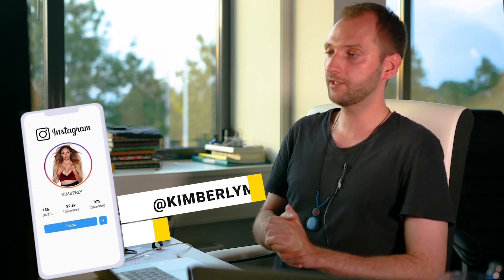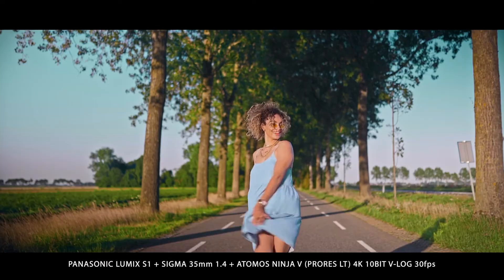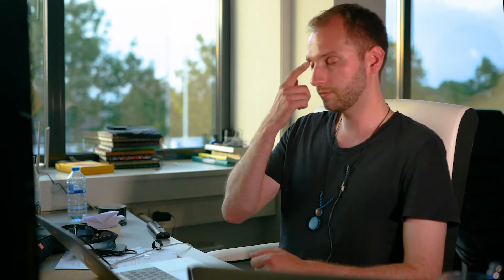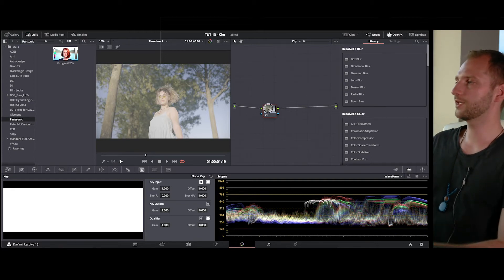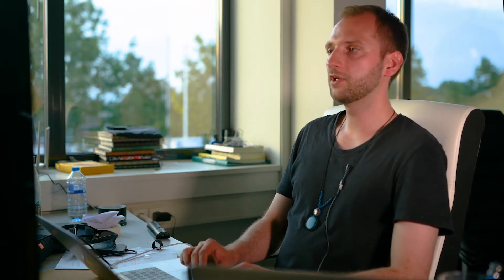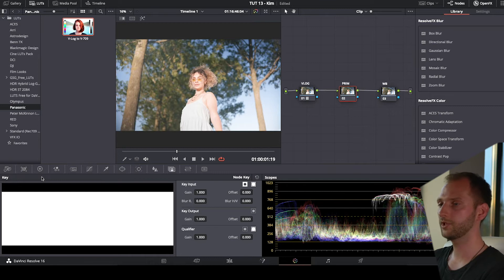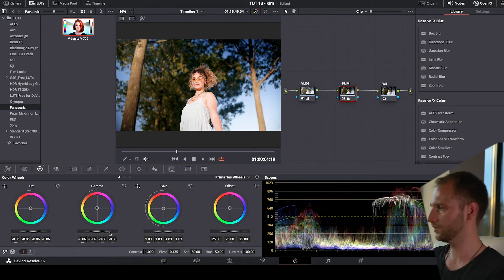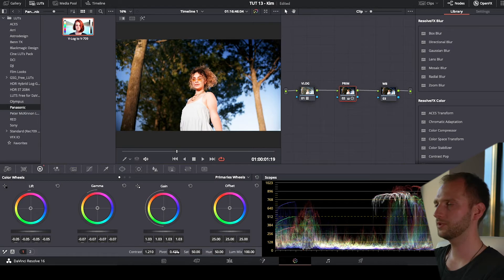BEAUTIFUL SHOT - DaVinci Tutorial (4K 10-bit!!)